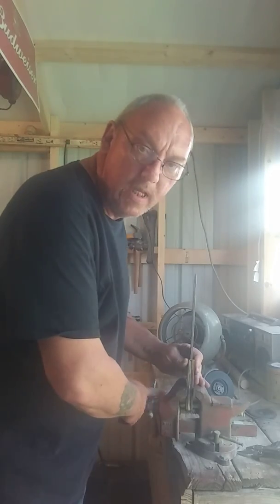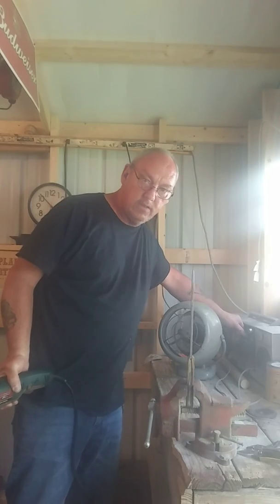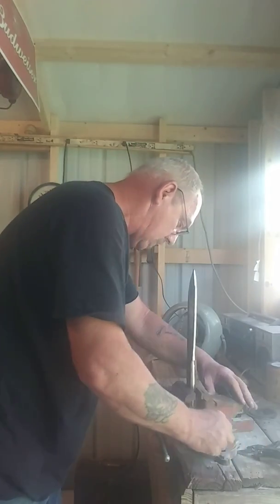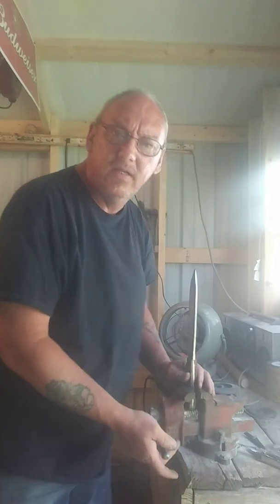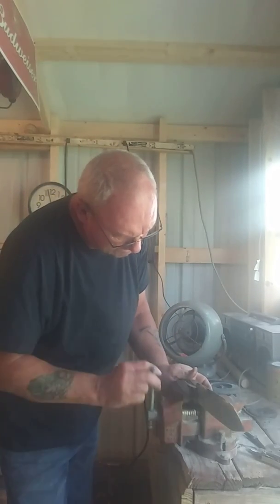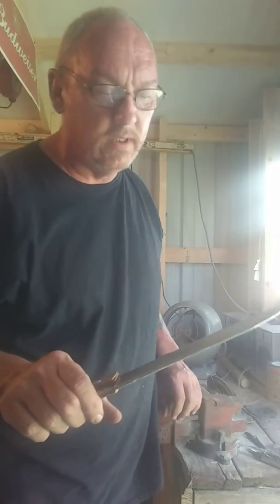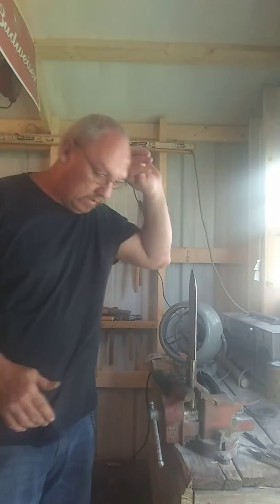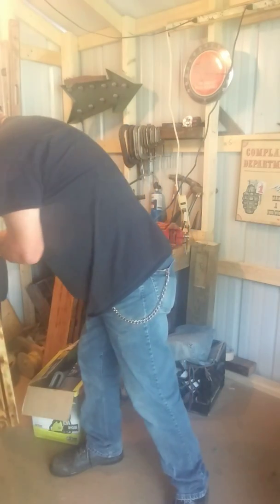Everything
Cleaning a knife